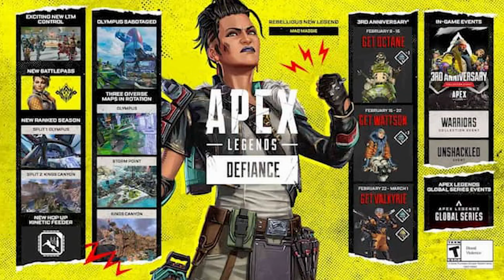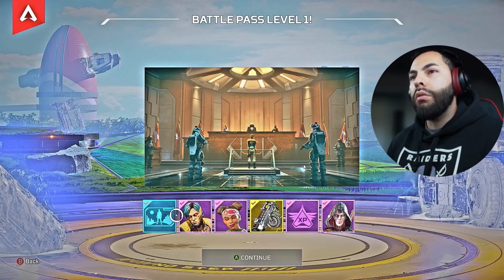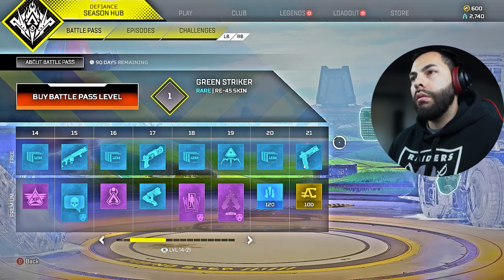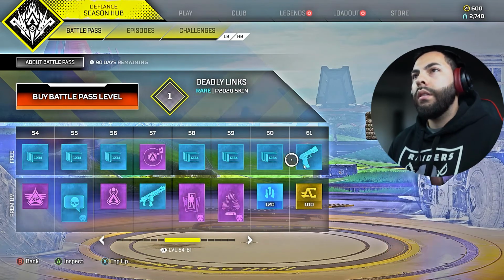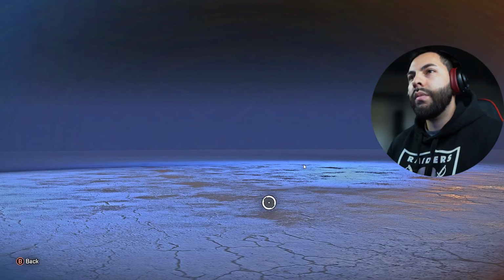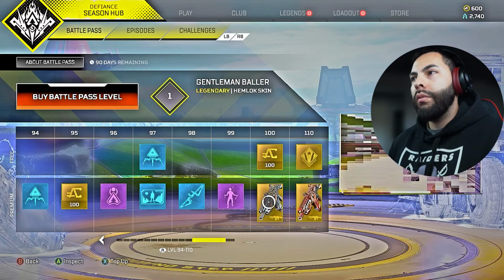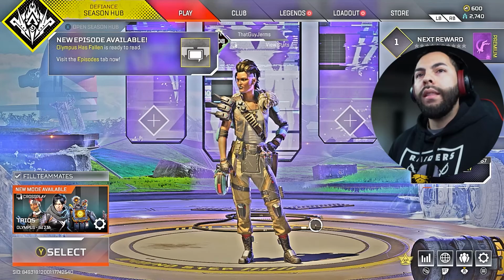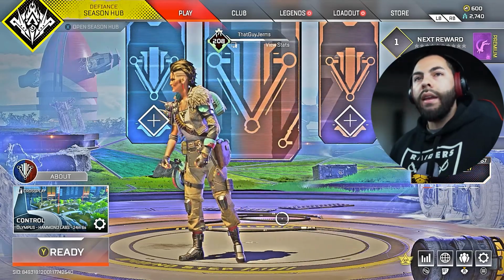Apex Legends Season 12 Defiance gameplay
Quick battle pass look over and new gameplay of LTM  Control with new apex legends mad maggie